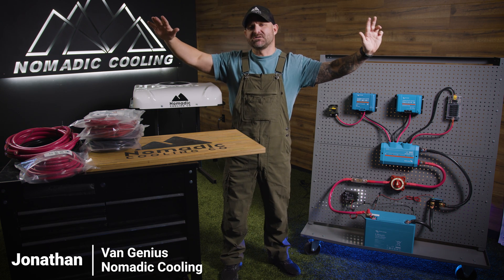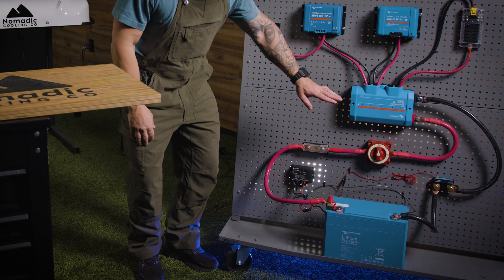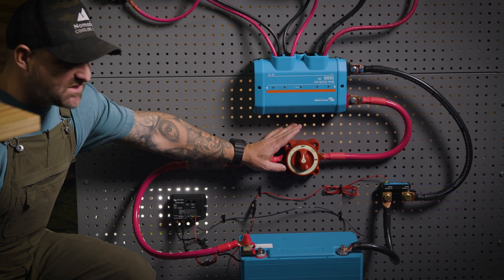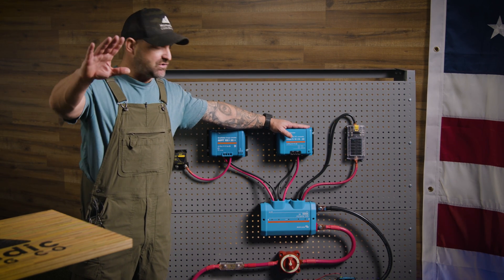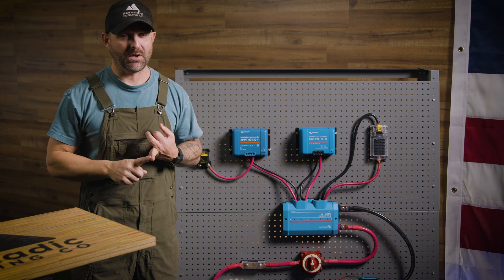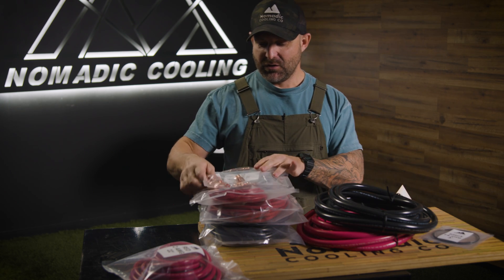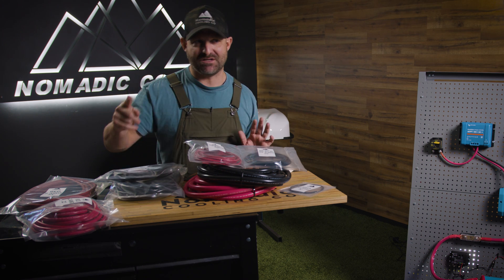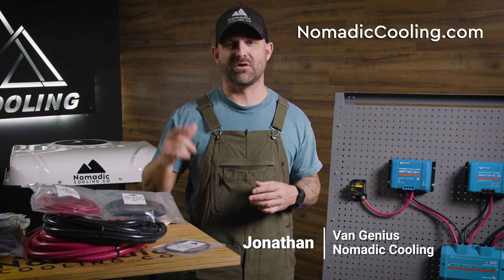The Wanderer Electrical Kit Explained 🔆 Power Your Adventures Anywhere!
Wanderer Electrical Kit
In this video, we take you through what you need to know about the Wanderer electrical kit.  You’ll see how straightforward this system is and how it can work for you and your Nomadic Cooling battery-powered air-conditioner.
➡️ At the heart of the system is Victron VE Bus BMS.  This helps you monitor multiple aspects of the system - from the overall voltage to amperage pulls and amperage charges.  You can choose to outfit this system with Victron 200ah or 330 ah batteries depending on what your needs are.

As well as these crucial components, we’ll show you the other aspects of this electrical system and explain what other add-ons you can choose if you want to.  This includes the option for solar charging with the solar MPPT - but of course, you can also charge the batteries back up through a Victron Orion hooked up to your stock alternator.

💬 Do you have any other questions about the Wanderer electrical kit?